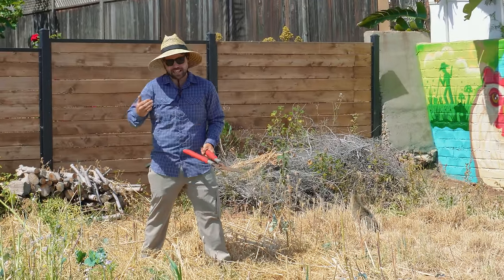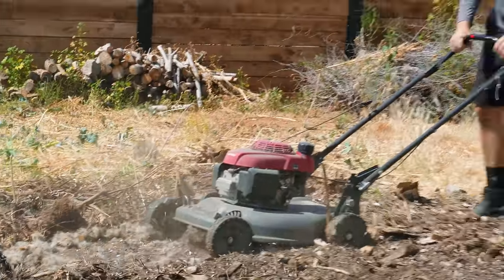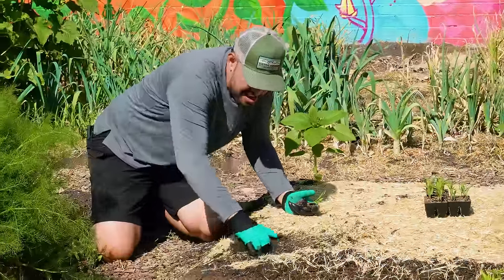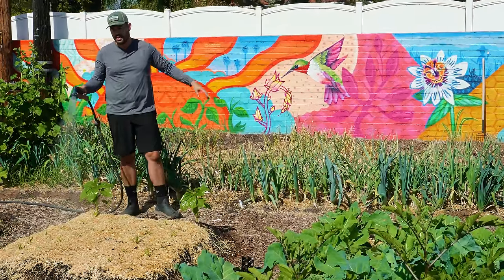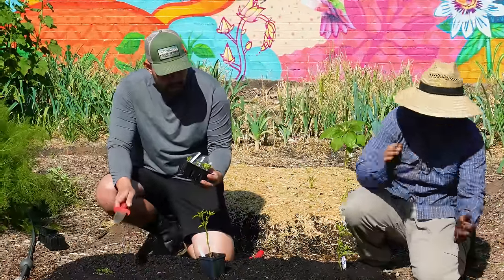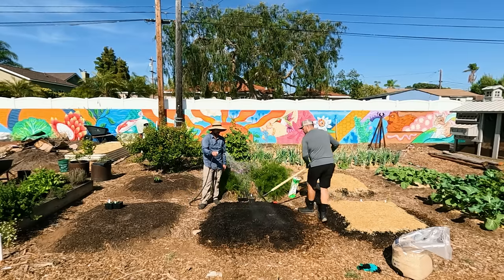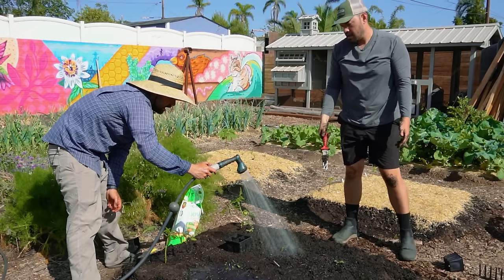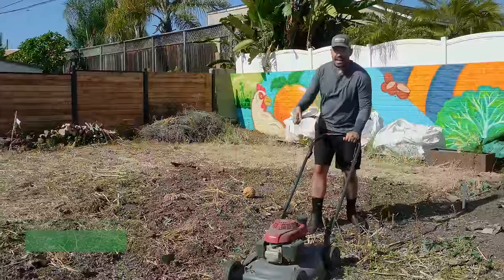Mowing Cover Crops and Planting 5 New Beds!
Looks like @jacquesinthegarden and I can't get enough of power tools in the garden, so we hit the over crop and compost heap with a mowing session to break it down even further in advance of buiding out our compost bin! We also planted out 5 new beds in the back garden with some classic summer crops.

00:00 - Intro
00:54 - Mow down
02:46 - First Bed
05:34 - Second Bed
07:45 - Third Bed
09:52 - Fourth Bed
11:44 - Outro